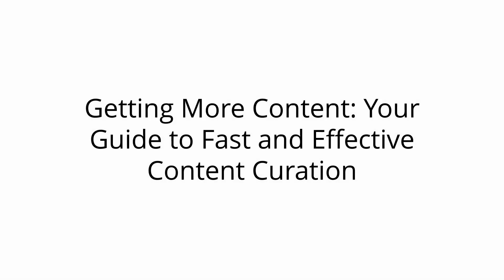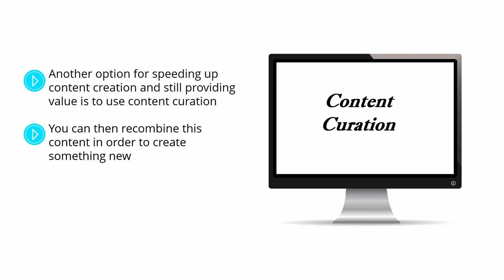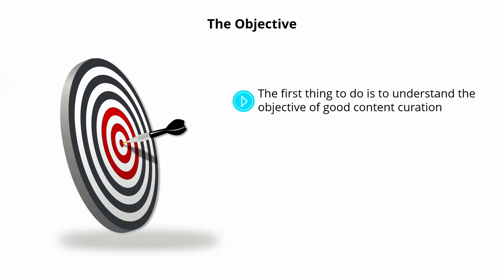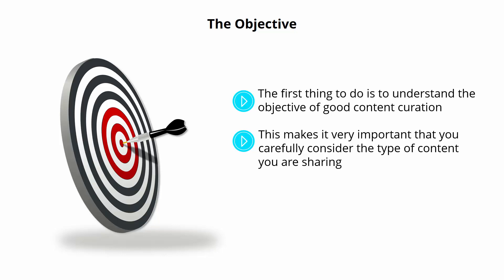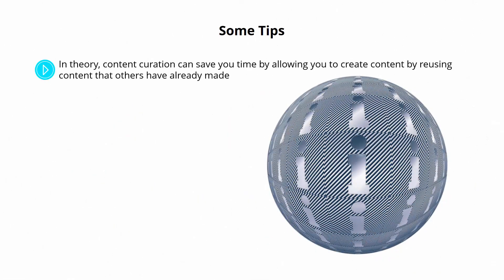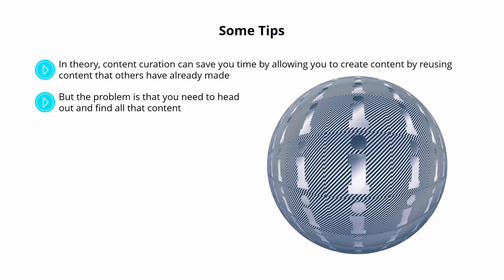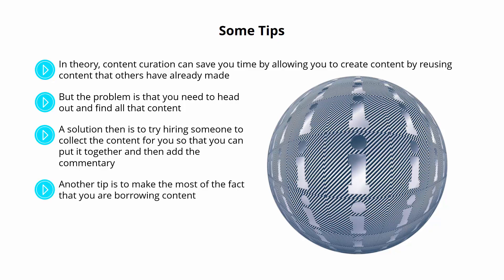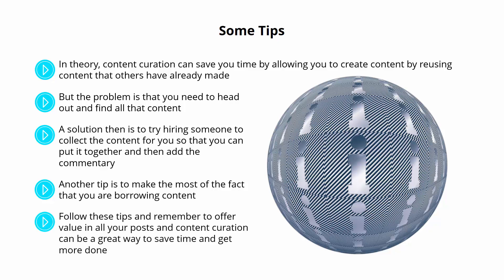Getting More Content: Your Guide to Fast & Effective Content Duration | CM Blueprint